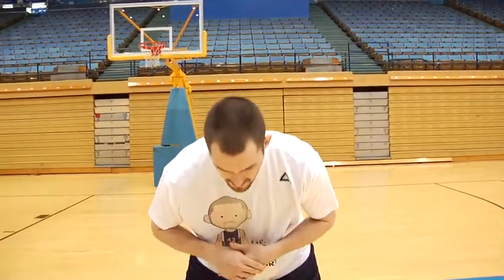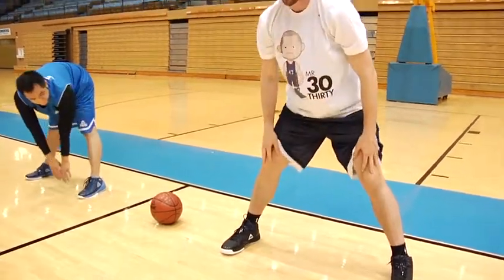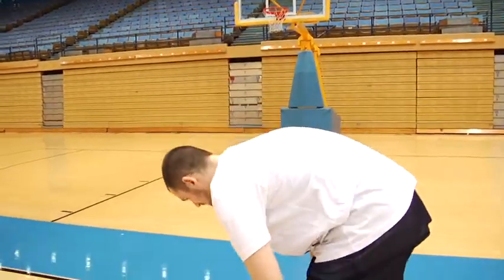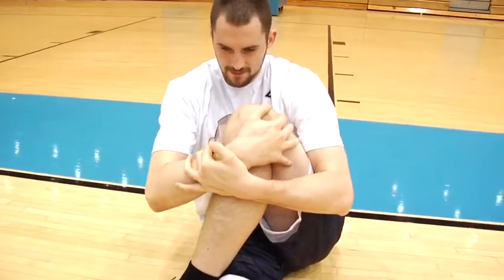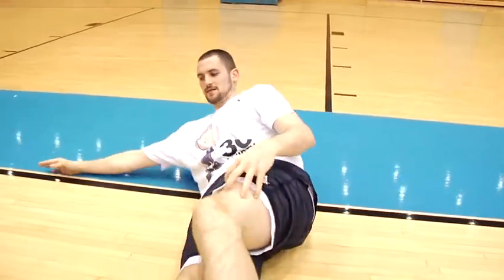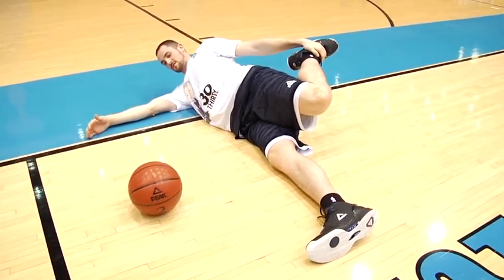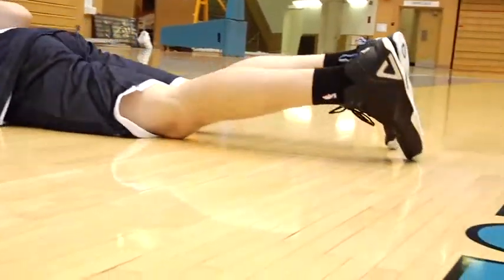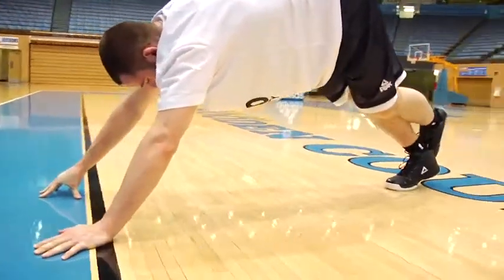PEAK Sports Kevin Love Warming Up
Kevin Love Warming Up Peak Sports